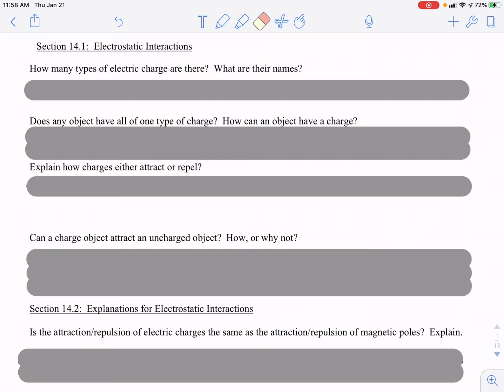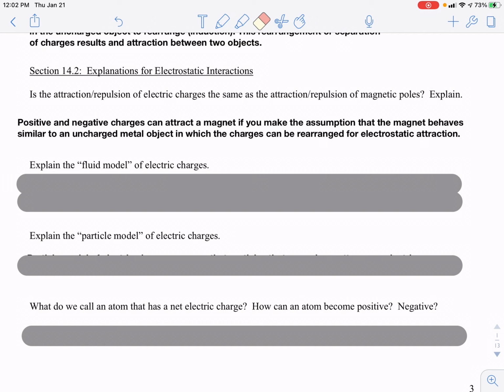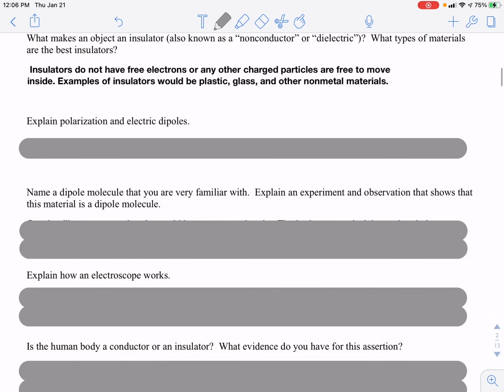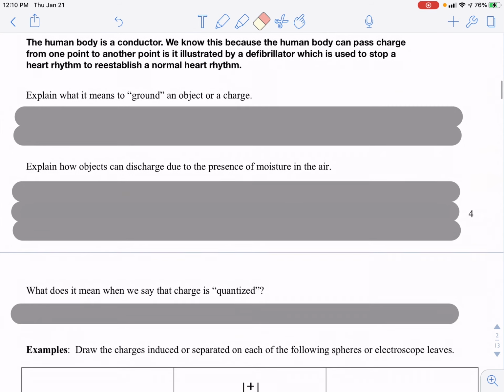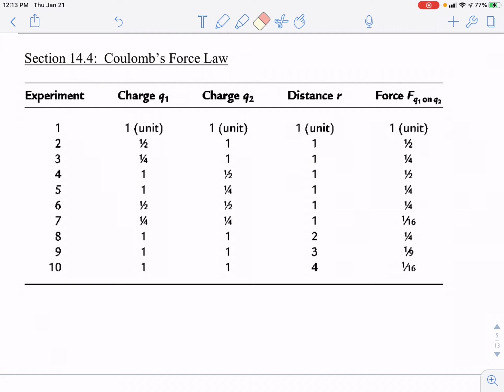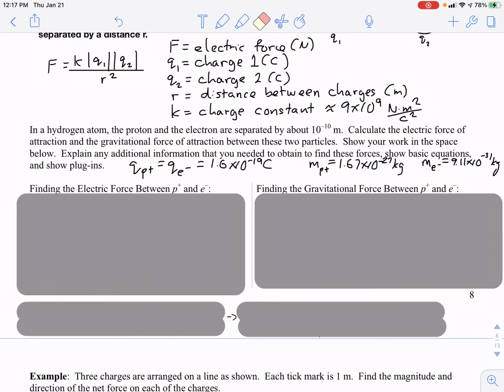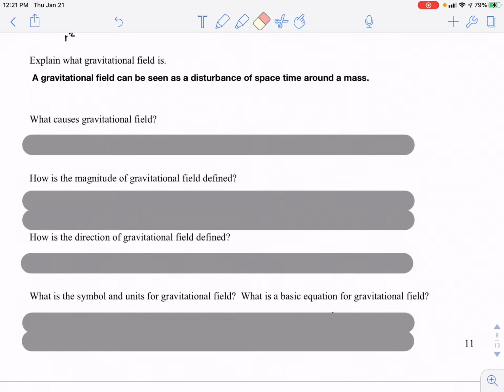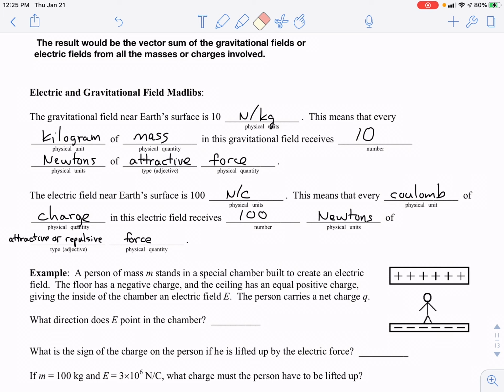AP2 Electic Force & Field Notes